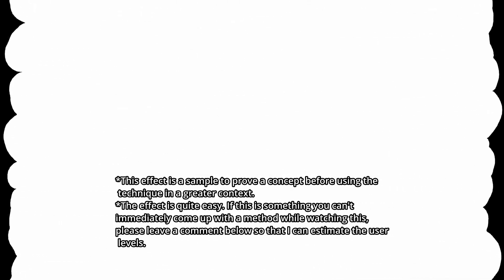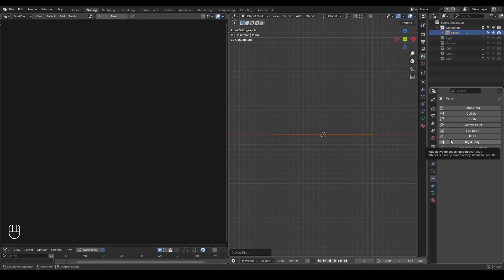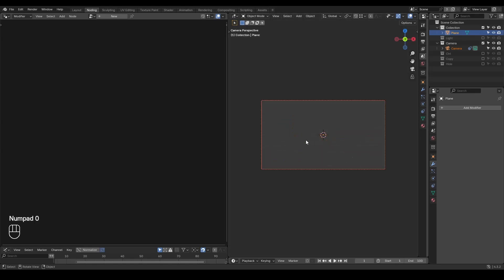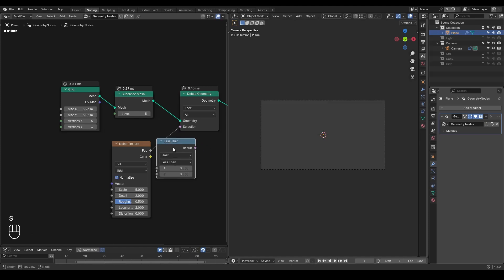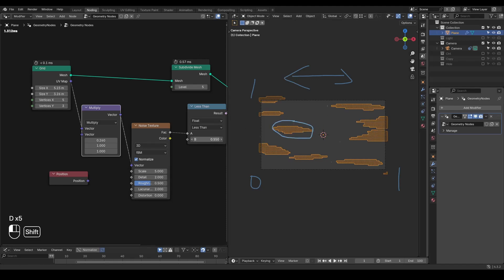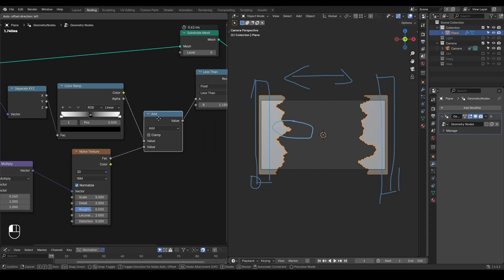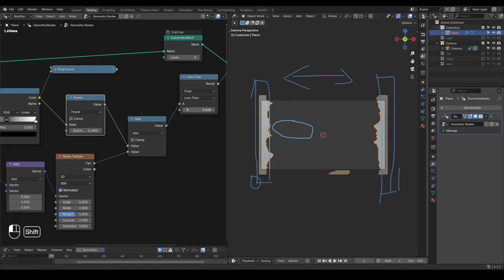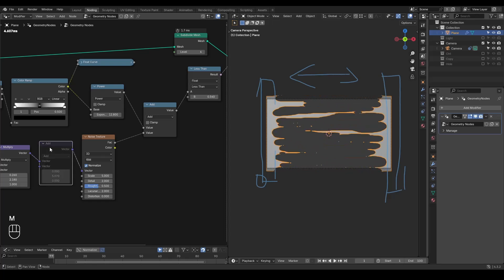[Tut] Cloth Tearing Transition - Blender Geometry Nodes 4.3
Blender 4.3
00:00 Background stories
02:00 tutorial start